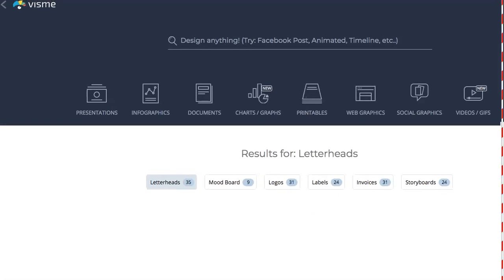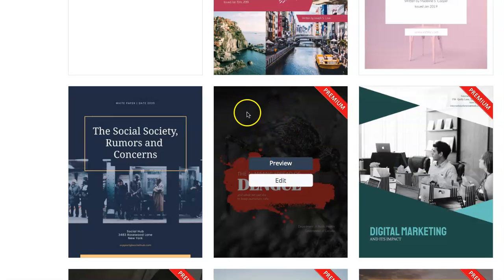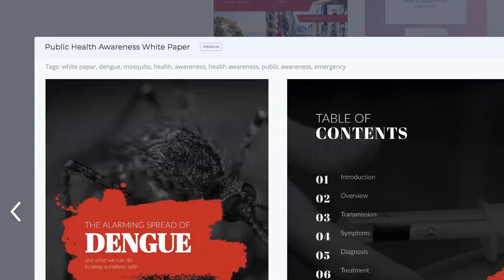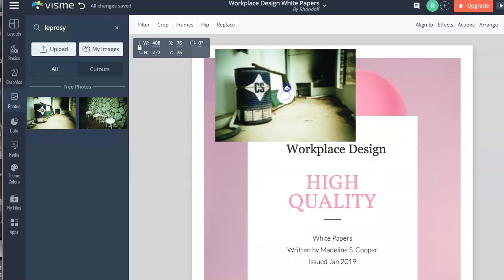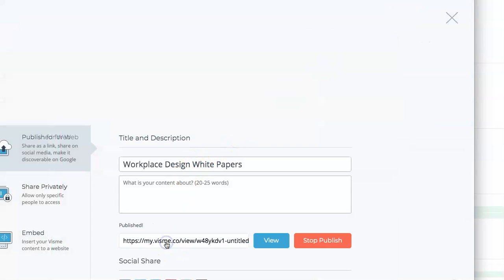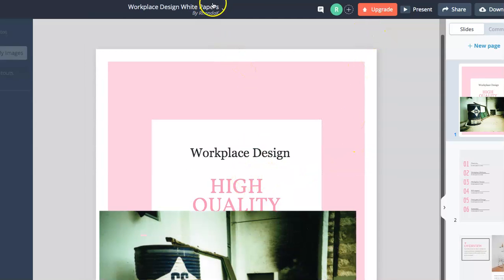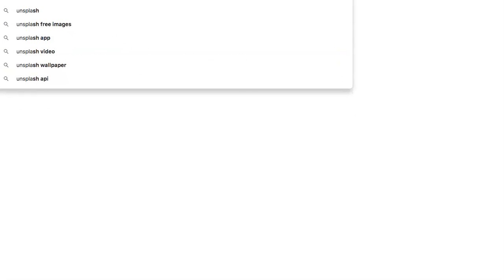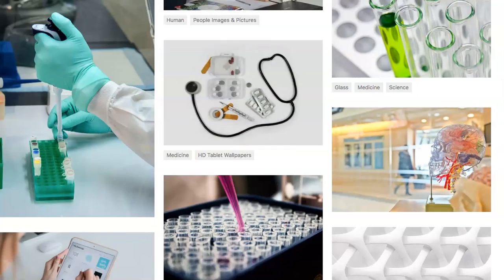Visme co overview